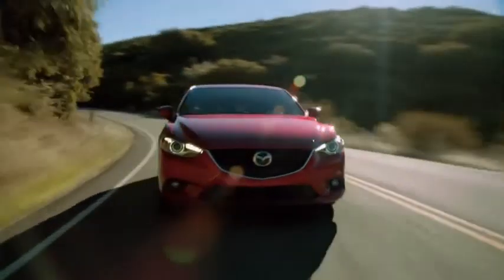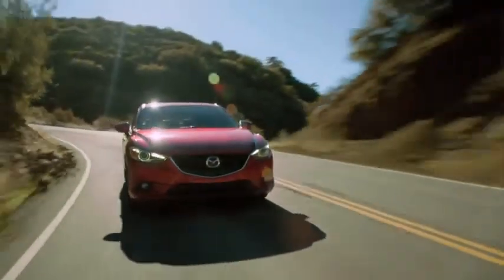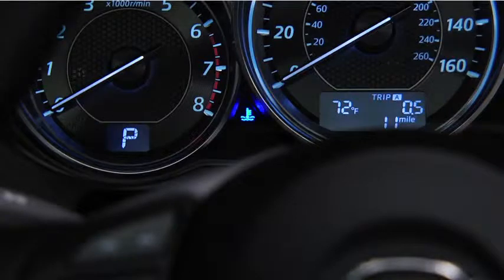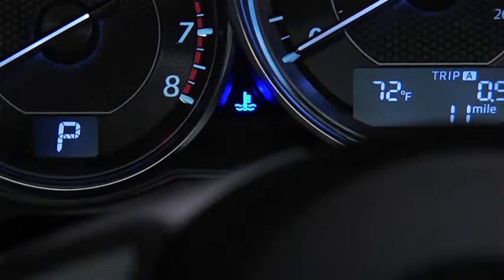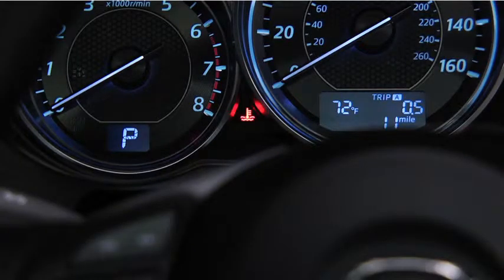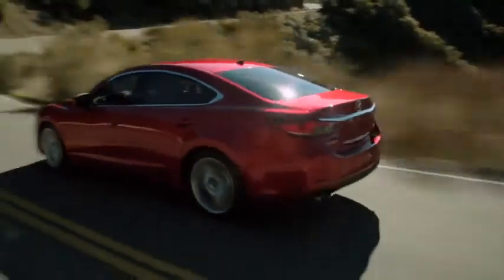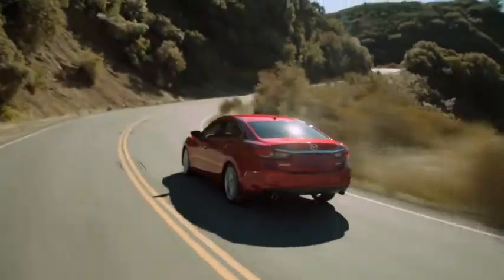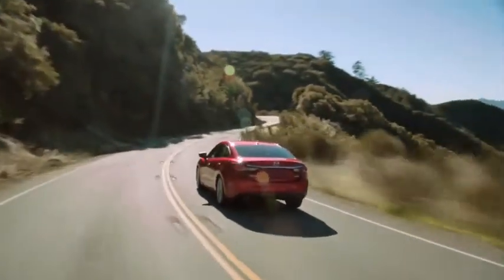2014 Mazda6 — Engine Coolant Temperature Lights Mazda USA